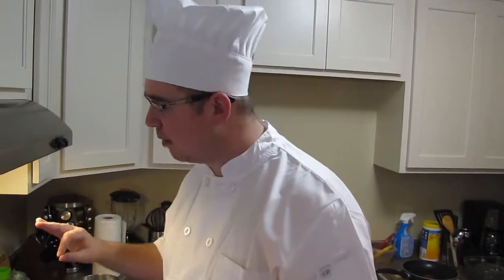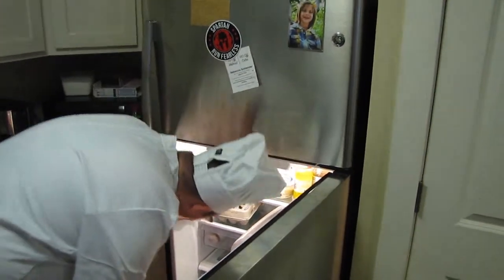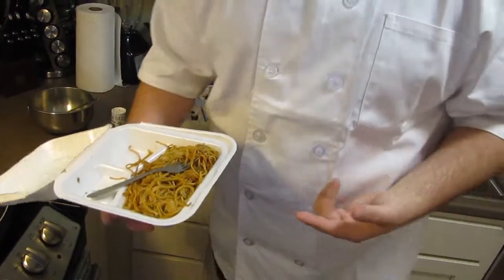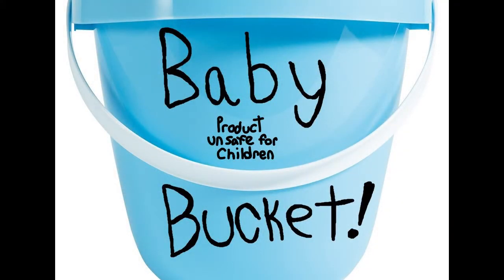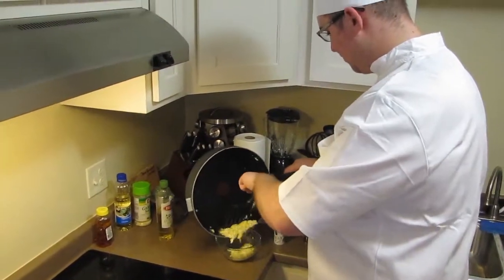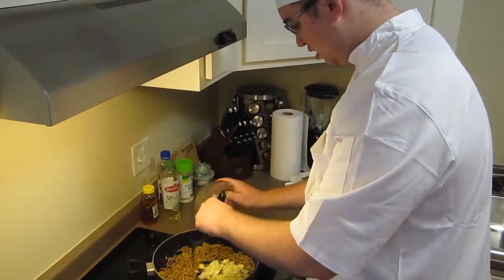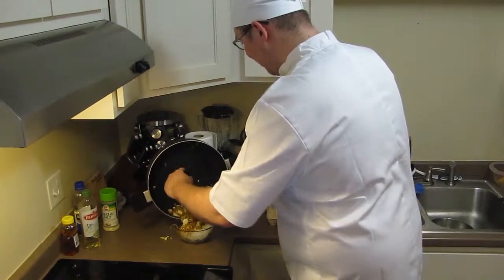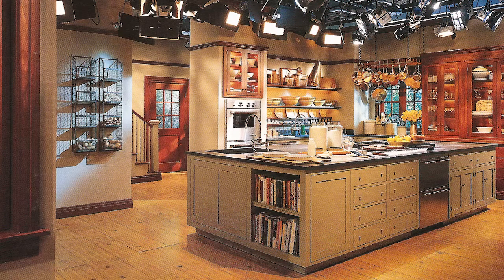What's Cookin? starring Dick Wood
First attempt with this character, but I hope everyone enjoys Dick as much as I do... Wait a minute.